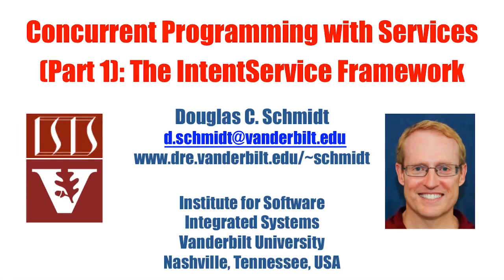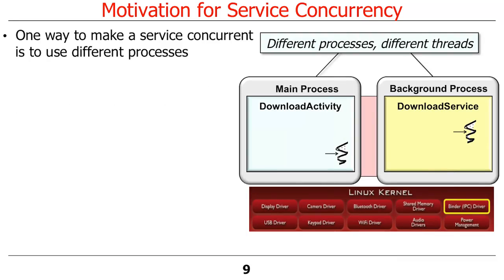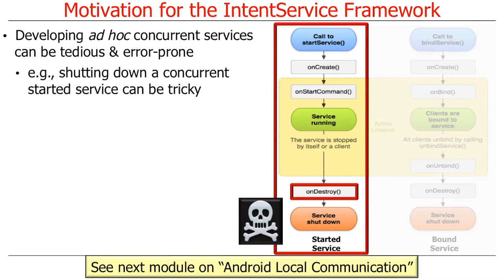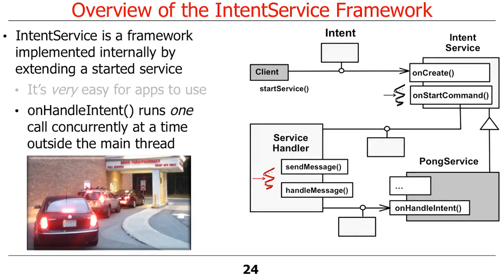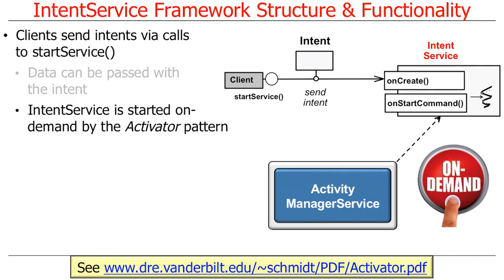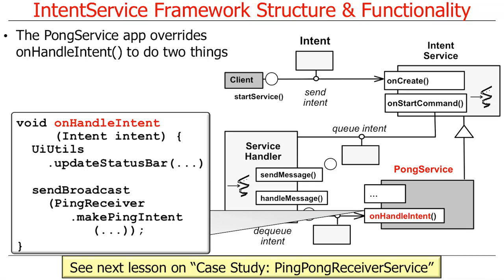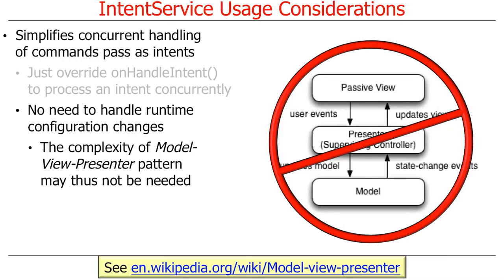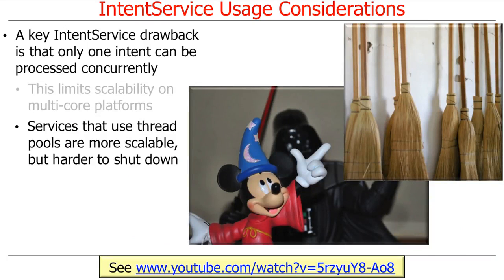The IntentService Framework - Android App Components - Services, Local IPC, and Content Providers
Link to this course:
This 4 week MOOC builds upon the core Android app components and concurrency frameworks covered in Course 2 by focusing on started and bound services, local inter-process communication (IPC), and content providers. Case study apps will be examined from multiple perspectives to learn how to program these app components using Android's material design paradigm. Students will work incrementally on a hands-on project involving a material design-based RSS reader app. Each week you will add additional capabilities to the project, based on material covered in the lecture videos. You'll spend roughly 4 hours per week watching video lectures, taking quizzes, and programming assignments with Java and Android.

I was able to understand more about content providers but I'd have loved if there were enforced practical assignments.,Nice and Clear Course. really Recomended for someone who first touch android development,